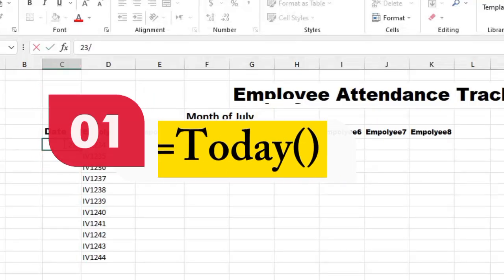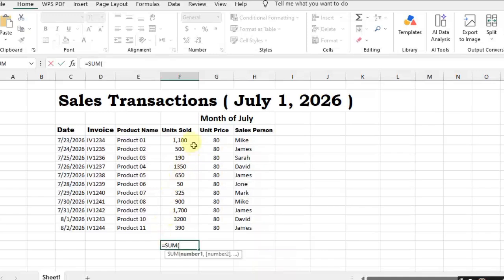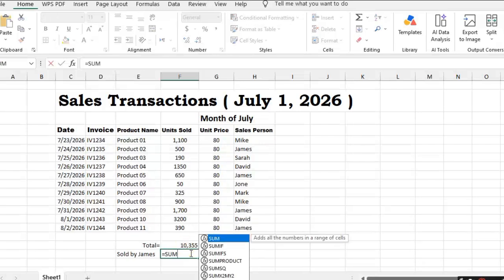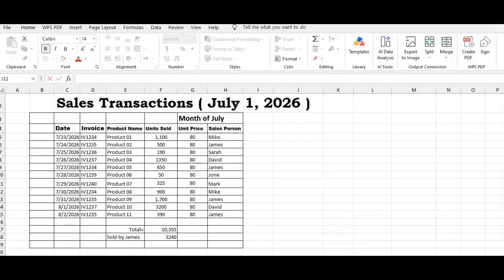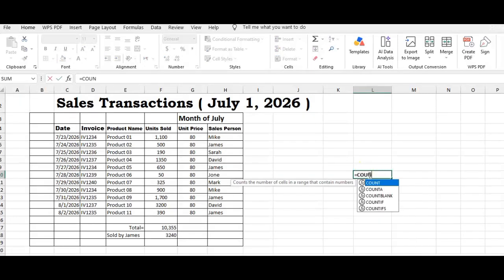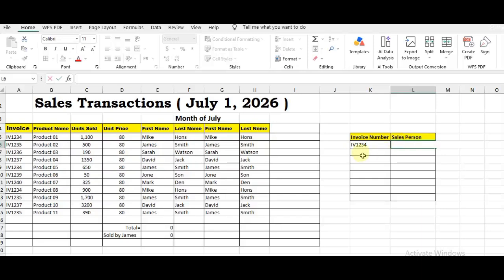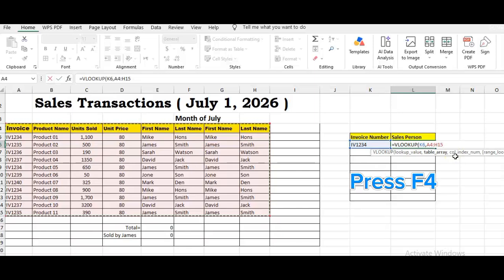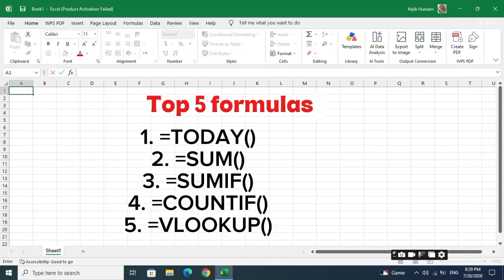Top 5 Excel Formulas Every Admin Assistant Must Know | Jobs in 2026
Want an Admin Assistant job in Pakistan? Learn these 5 Excel formulas that recruiters test in interviews.
Free practice file + formulas explained with real office examples.

00:00 Intro
00:45 =TODAY() Auto Dates
01:45 =XLOOKUP Find Data Fast
03:00 =SUMIF Smart Totals
04:15 =COUNTIF Count Items
05:15 =SUM Add Data
06:00 Outro + Free File